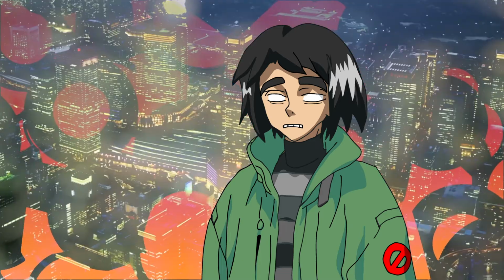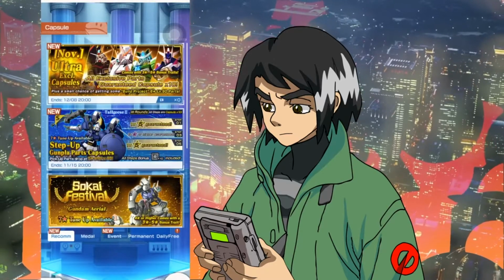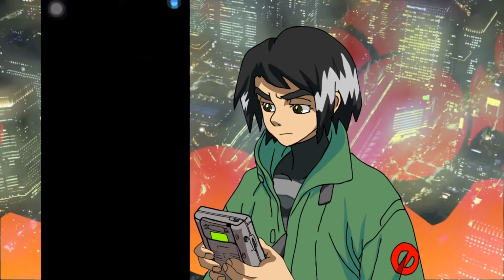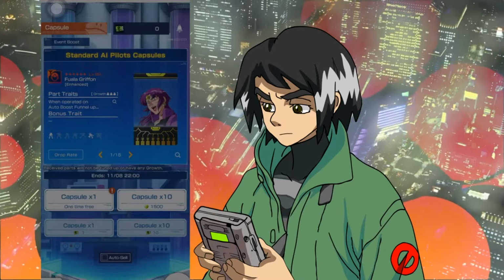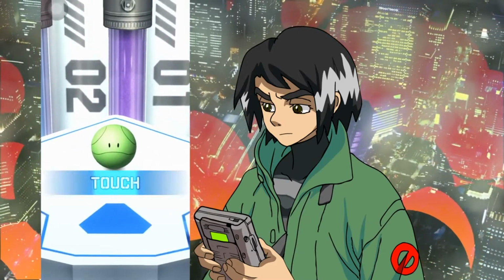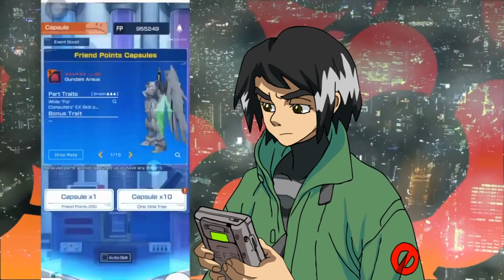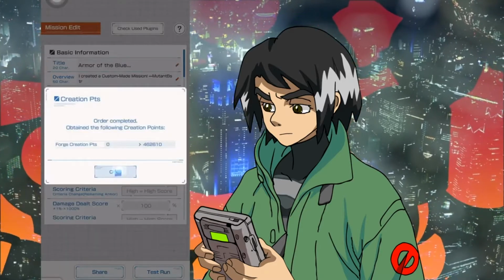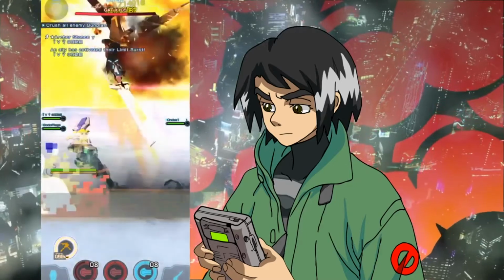Japanese Blu-ray's / New Tallgeese is kinda lame - GUNDAM BUILD GUIDE